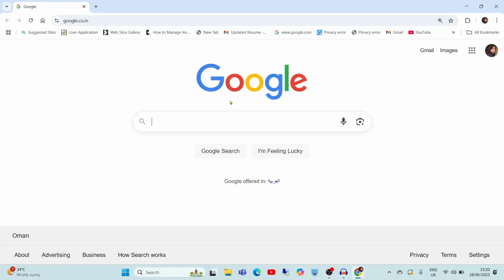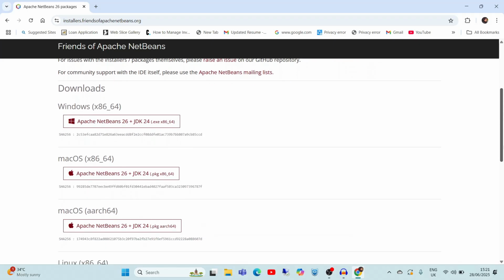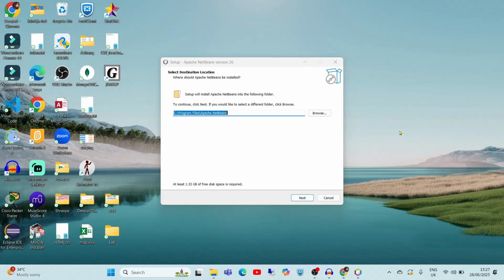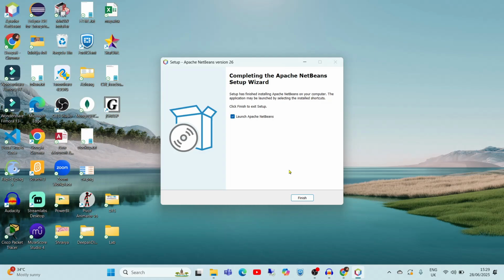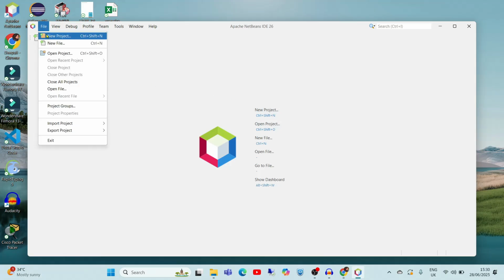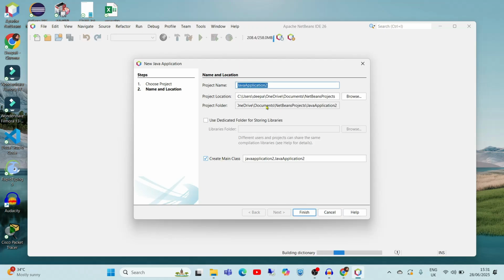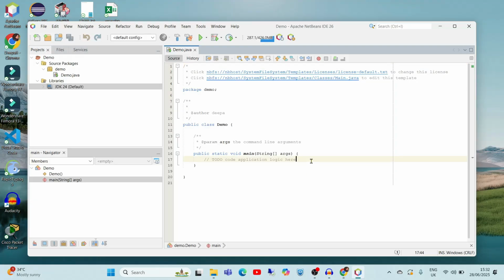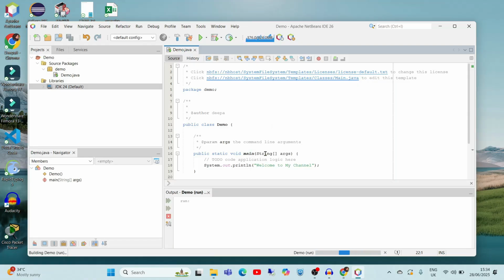Can You Install NetBeans 26 In Just 5 Minutes?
Hello Friends, in this video, we will see how to install Java 24 along with the latest version of NetBeans IDE on Windows 11. The video provides a step by step guide, so you can easily install Netbeans for Java and begin Java programming. This includes setting up the Java JDK.
# NetBeans 26
# Apache netbeans
# jdk 24
# java
# Windows